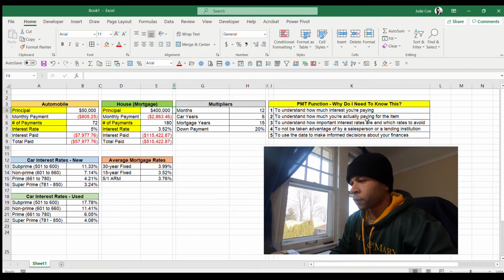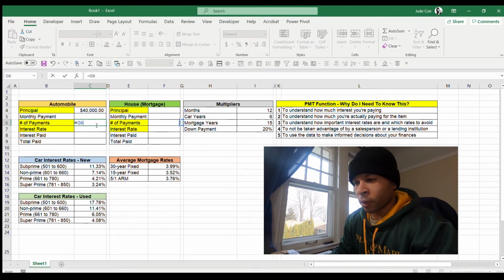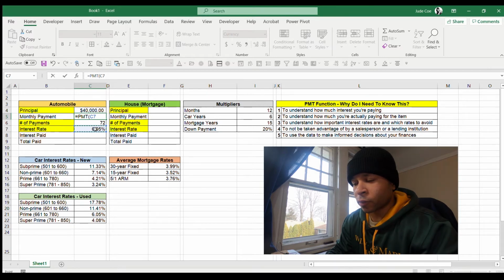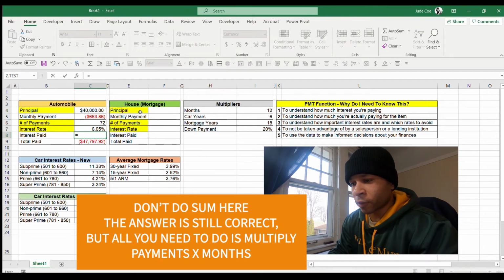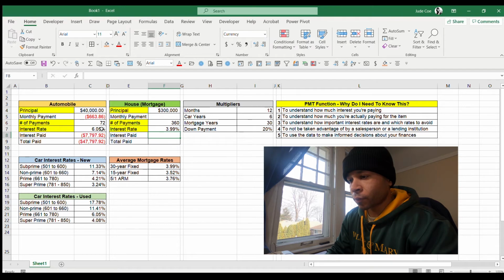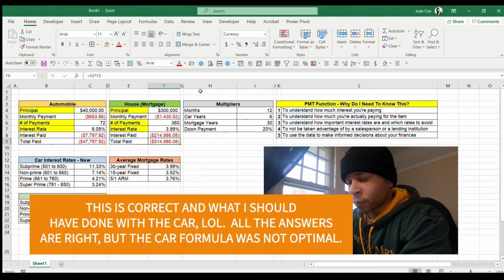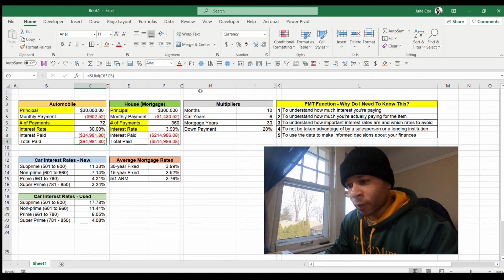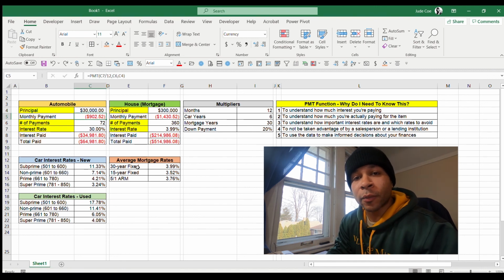How to Use Excel to Know What You're REALLY Paying for Your House and Your Car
How much are you really paying when you borrow money to buy your house, your car, or anything else you can't afford to pay cash for?  I can assure you that you're not just paying the principal amount that you borrowed.  You're paying interest as well, which is essentially what the lending institution is charging you to borrow their money, and it may be a lot more than you think.  In this video, I explain how I use Excel to understand how much interest I'm paying and how you can do the same.  There are no strings attached.  Everyone should know how to do this so that you understand how much you're really paying for the items you buy with other people's money.

Get a free account and $10 today by clicking this M1 Finance is a great way to buy fractional shares and automate your savings with no fees whatsoever.  I've been using M1 since 2018 and it's added a ton of value to my life.
Get a free Robinhood account along with free stock by clicking this Robinhood is a great way to invest and save without paying fees.  You can also buy fractional shares, which is a real advantage in today's investing environment I've been using Robinhood since 2018.  It's added a lot of value to my life and helped me on my way to reaching my financial goals.
Acorns is a fantastic way to save your spare change and to build wealth slowly.  I've been using Acorns to "round-up" my savings since 2018.  You can get an account and $5 today by clicking this
I use Personal Capital to track my spending and my net worth.  I highly recommend this free tool for monitoring your financial health.  You can get $20 plus a free account by clicking this